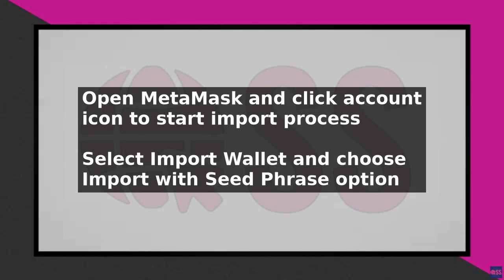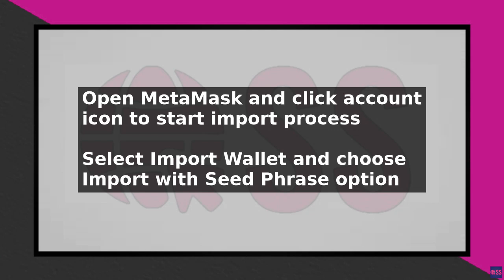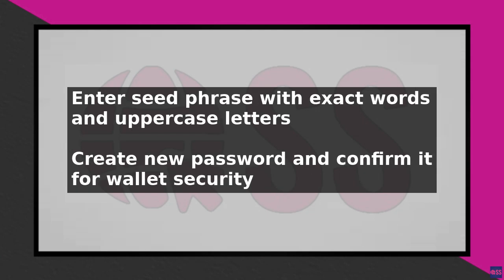How To Import MetaMask Wallet Using Seed Phrase (2025)